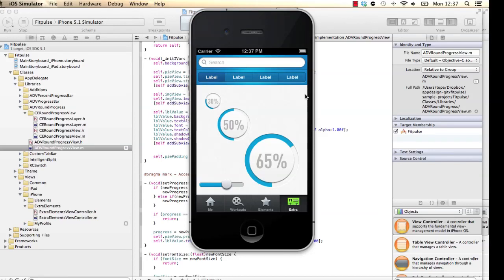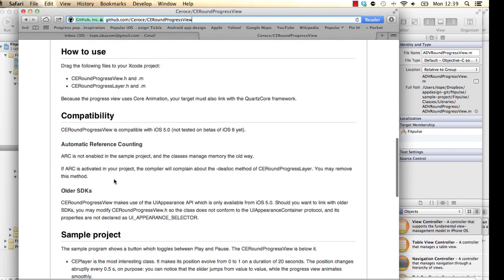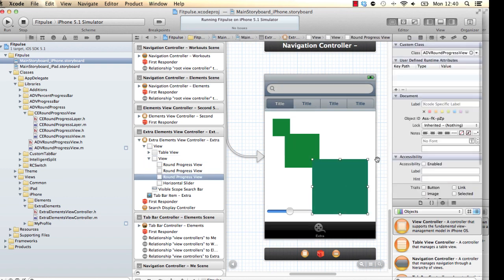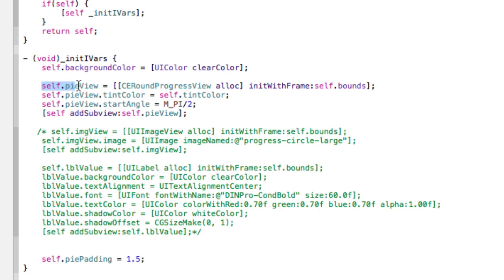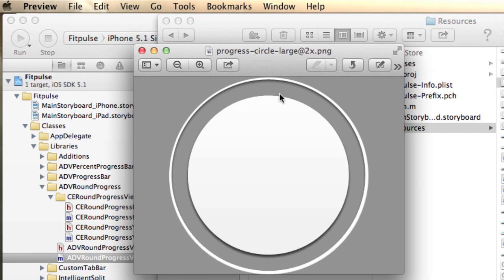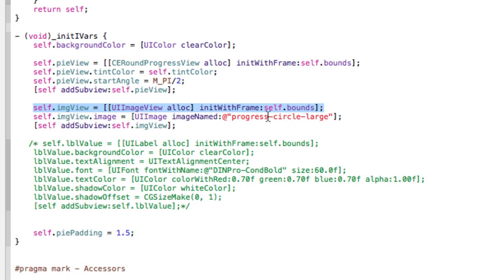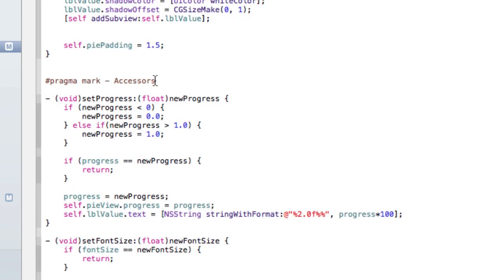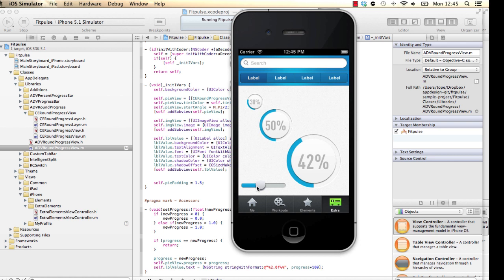How to Make a Custom UIProgressView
This video will show you how to make a custom UIProgressView using an open source component.